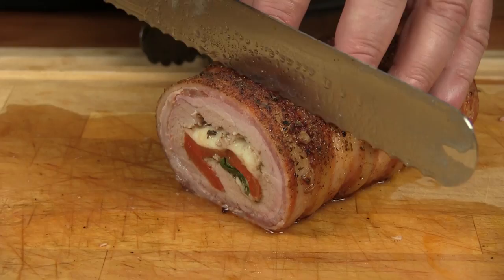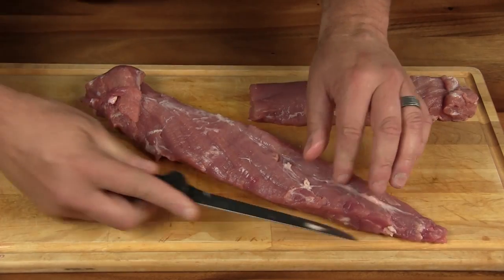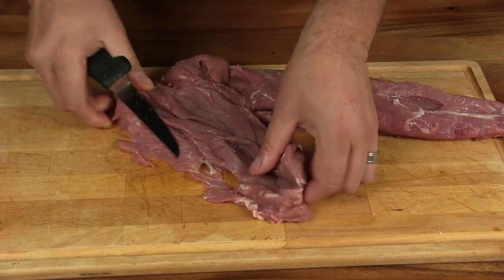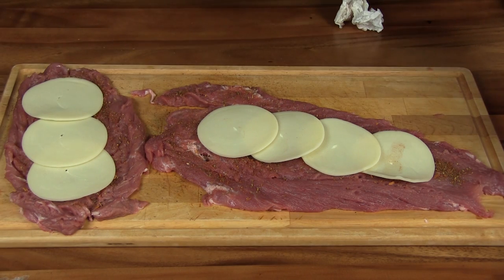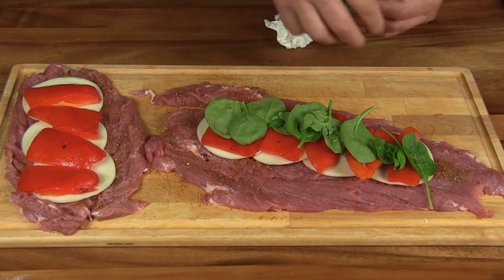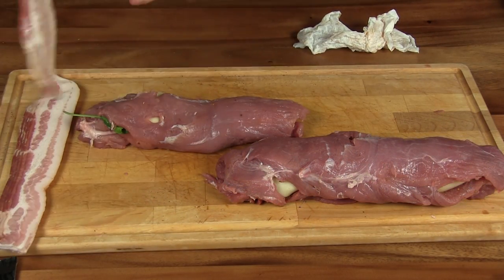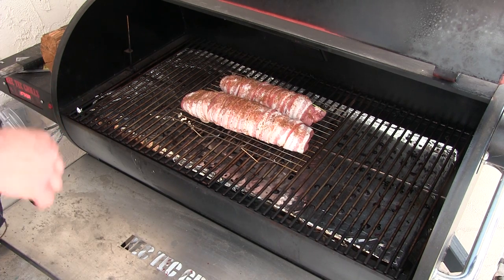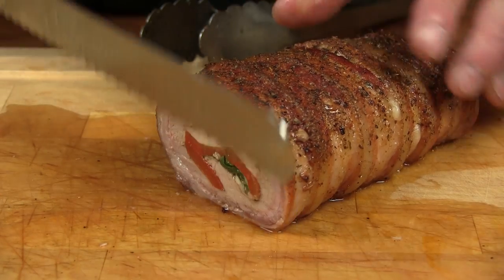Stuffed Pork Tenderloin Recipe | Rectec Pellet Grills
On this cook, we make a simple stuffed pork tenderloin wrapped in bacon then smoked on the RecTec Pellet smoker.